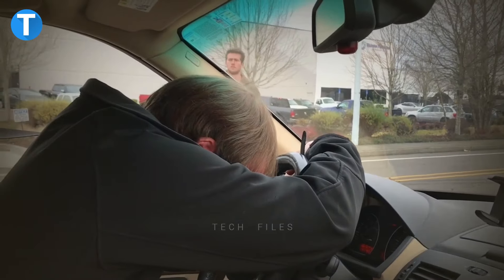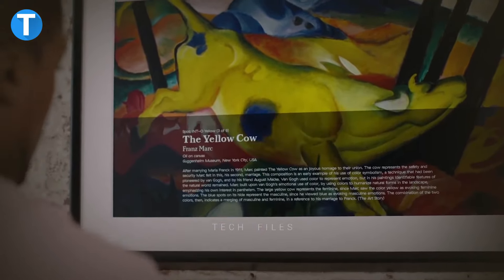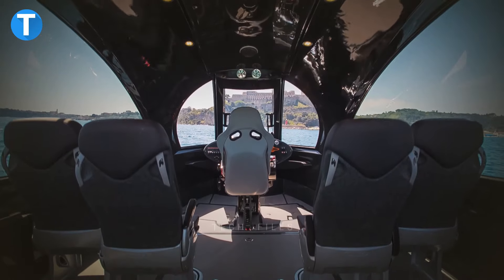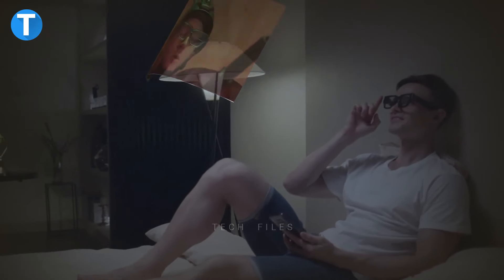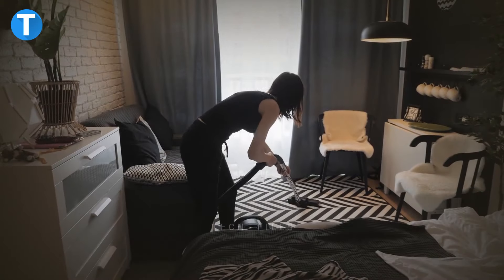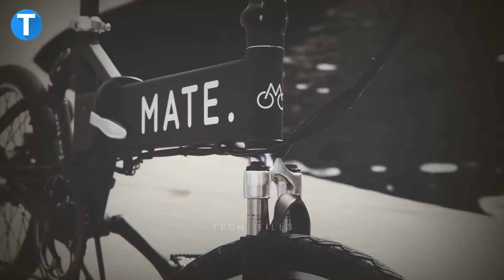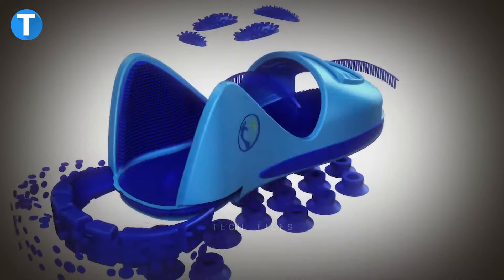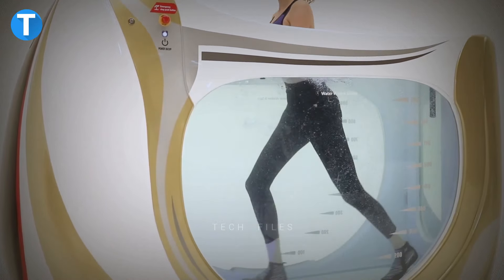15 Coolest Gadgets and Inventions That Will Blow Your Mind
Ever been stuck in your car during emergencies and felt hopeless? Well, next time, make sure to have this portable window breaker in your pocket. This thing helps you quickly put out a burning fire by just tossing it into the fire. Actually, there are more, so get ready to get your mind blown as I show you 15 mind-blowing coolest gadgets and inventions.

Shine Turbine

Nothing beats being able to charge your devices wherever you are without the fear of being left without a power source. The shine turbine helps you to harness the power of the wind to supply power. Its lightweight, collapsibility, and portability give it an advantage over other power generators. You can fold the device to be as small as the size of a 1 Litre water bottle doesn't matter where you are or what you want to charge; you are covered.

The shine turbine generates power at high speed, but it's impressive how quiet its operation turns out. While the blades are running, a 40 watts turbine coupled with a 12,000 mAh lithium-ion battery gives you the power to start charging your devices or store the power to be used later.

Meural Canvas 2 Smart Art Frame

Art is beautiful, and many people love to see art, but this is a reimagination of the typical art frames. The Meural Canvas 2 allows you to easily switch from one art to the next with just a wave of your hands via the app or commanding Alexa with your voice. Each pre-programmed art piece is housed in a sleek, handcrafted premium wood frame to match modern tastes. Users can also upload and display over  30,000 artworks.

With the two available sizes and four different frame colors, you can select the one that matches your vibe and taste very art enthusiast will love how much the neural canvas 2 delivers each artwork with so much detail and quality even under low light conditions; this is all thanks to the patented TrueArt Technology and a WiFi-connected 1080p HD display with anti-glare finish auto-adjusts backlighting. Want to view from another angle?